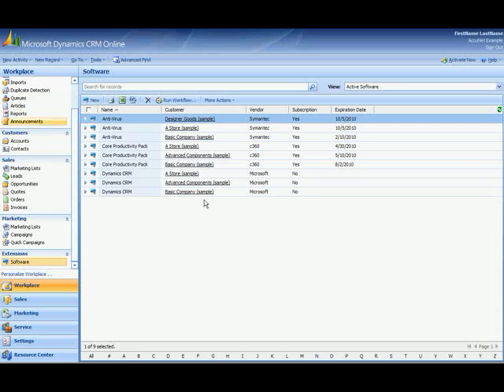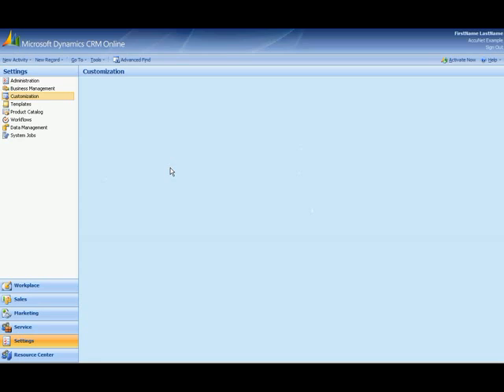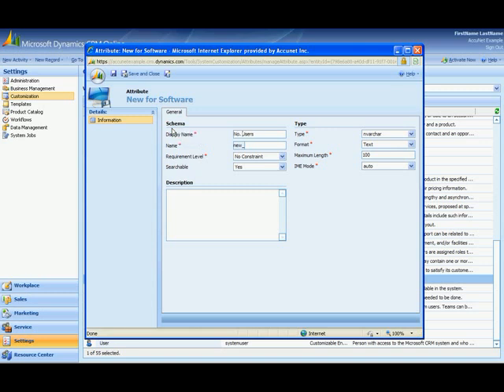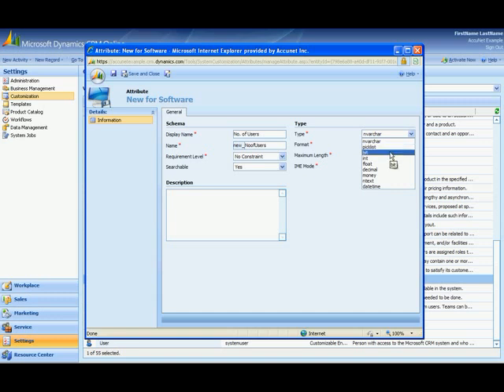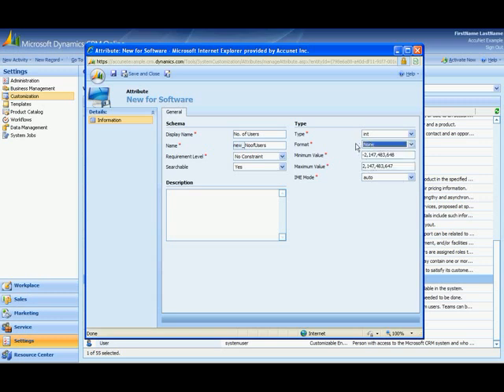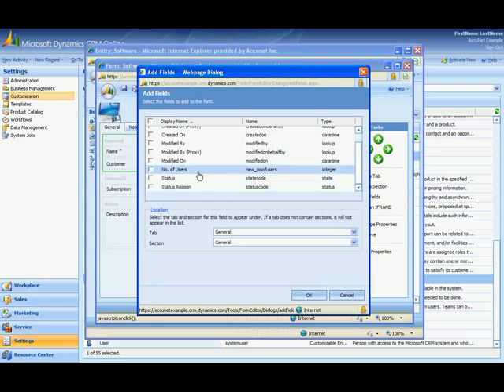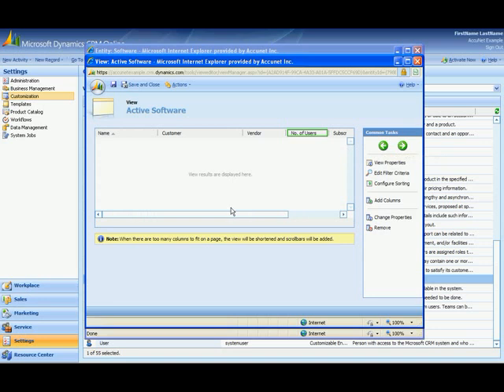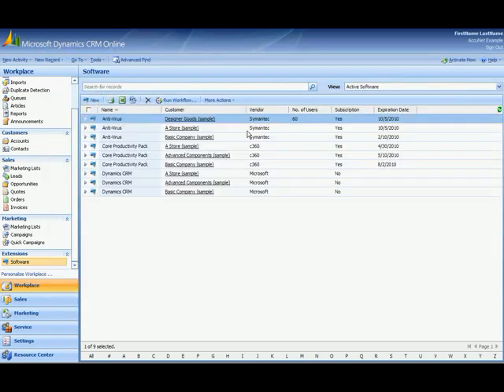Add Field in Dynamics CRM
learn how to customize Dynamics CRM.